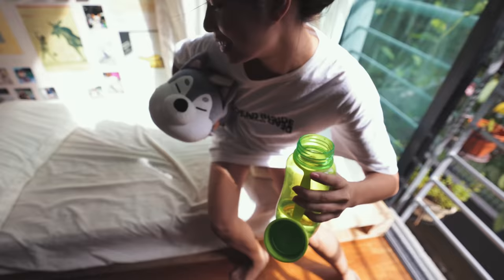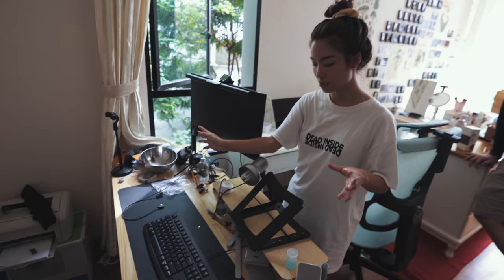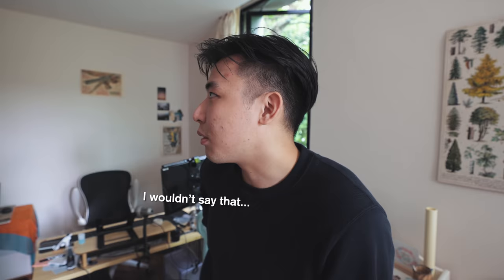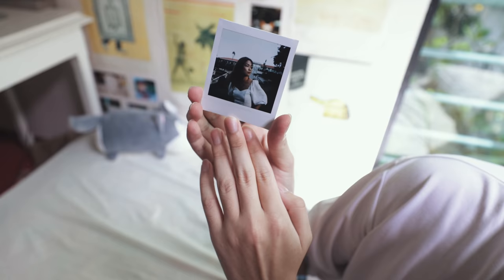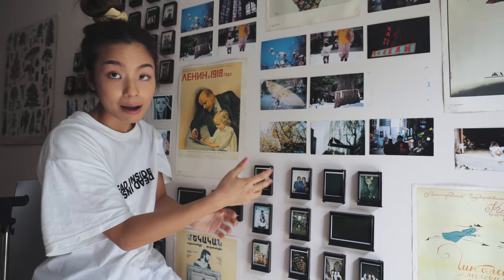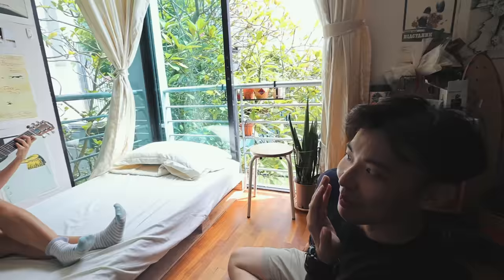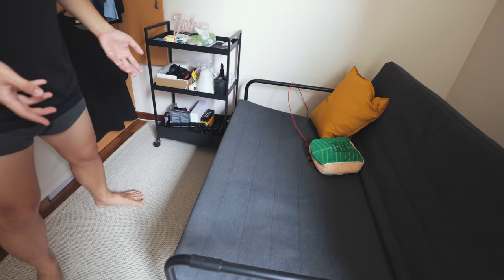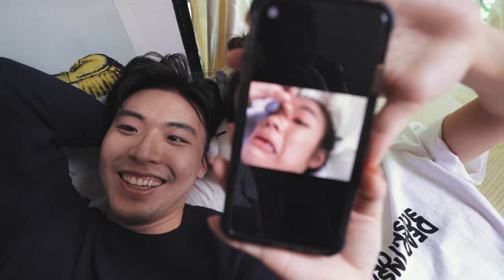Crashing @chowanmushi & John Lim's crib on New Year's Eve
If you liked the content, feel free to support by buying a coffee :)

Timecodes:
0:00 Chow's Room Tour
3:20 John awakes
6:02 The wall of fleeting humans
7:24 Floor things
8:31 John's Room Tour
11:04 Camera running out of battery...